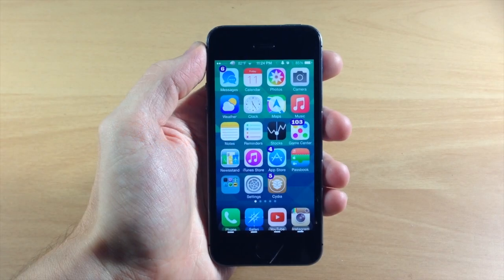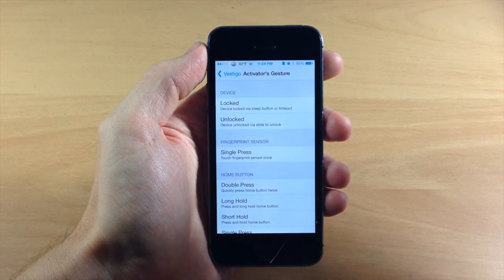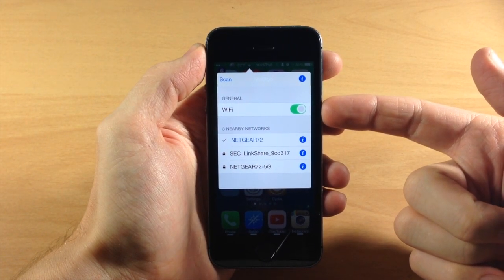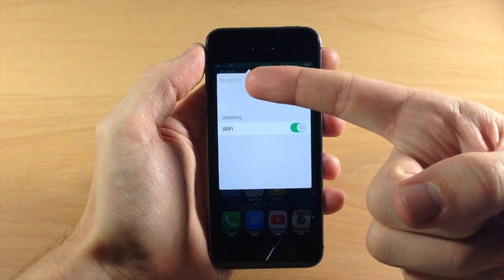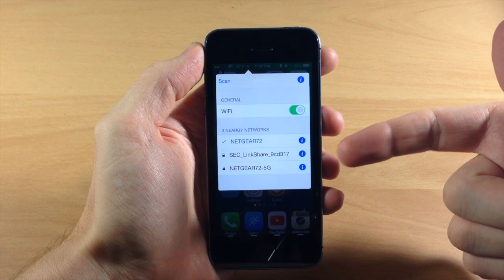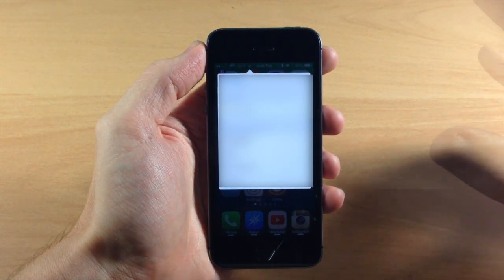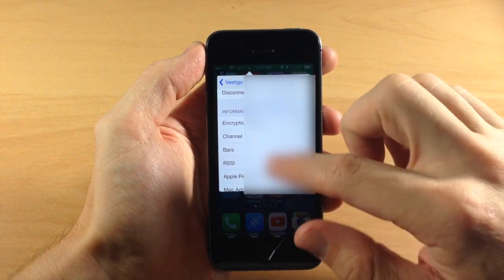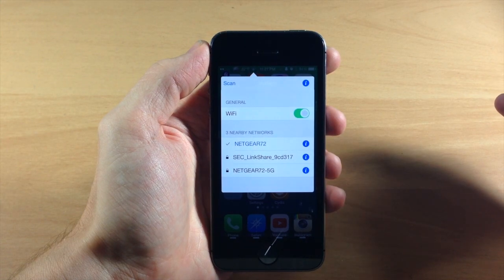Vestigo is the ultimate Wi-Fi manager for iPhone - iPhone Hacks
Vestigo aims to give you fine-tuned control over your Wi-Fi networks and preferences on iPhone, accessible from anywhere on iOS based on the Activator gesture that you assign. I share my first impressions of the tweak ahead.